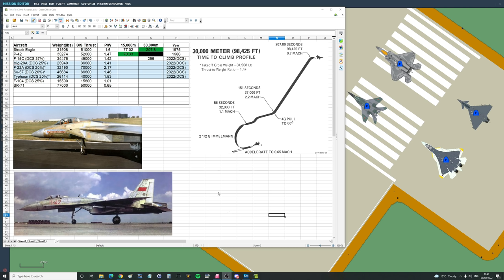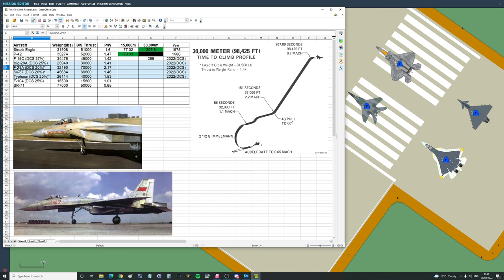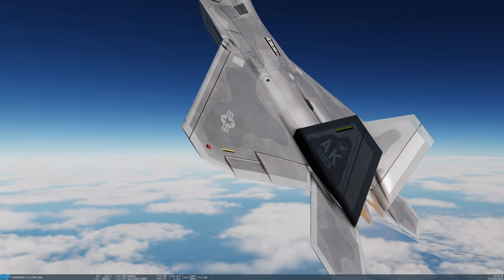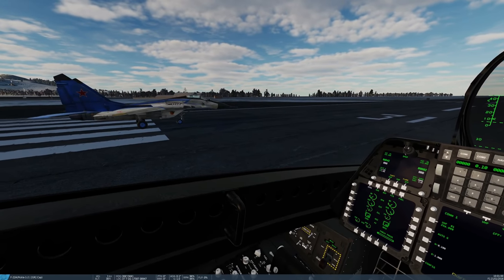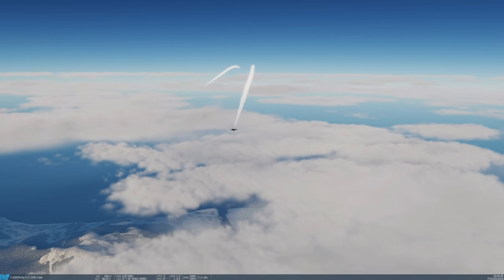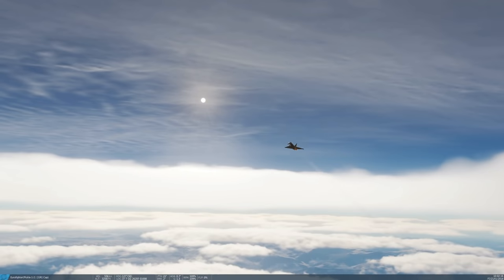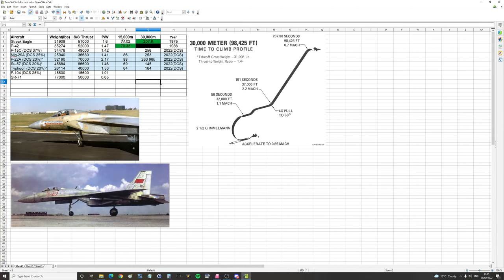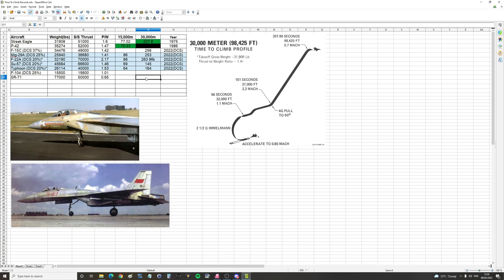Can F-22, Su-57, Mig-29 Or Typhoon Beat Existing 15,000m & 30,000m Climb Records? | DCS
0:00 History
3:01 Details
6:38 Predictions
7:11 15,000m F-22 vs Mig-29
9:53 15,000m Su-57 vs Typhoon
11:47 30,000m F-22 vs Mig-29
17:26 30,000m Su-57 vs Typhoon
23:33 Summary
*we used V1.0.0.4 for the EF2000, I know the boys are trying to make it behave more realistically at the moment.